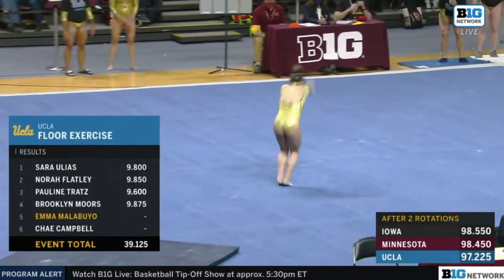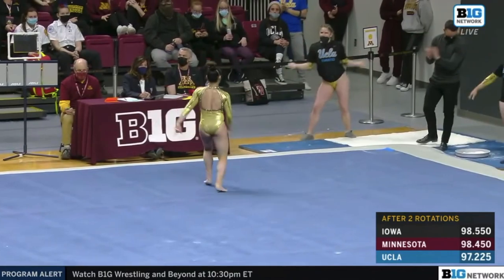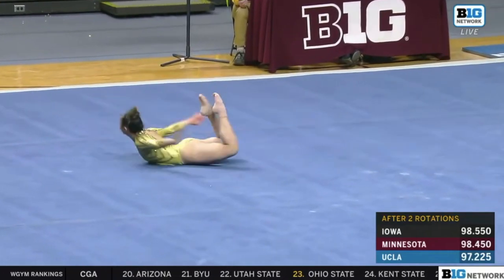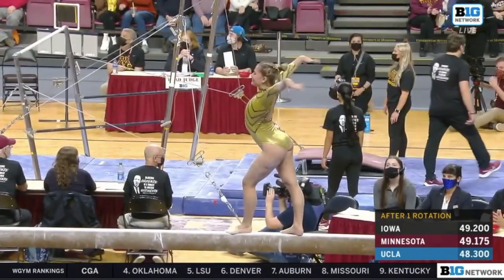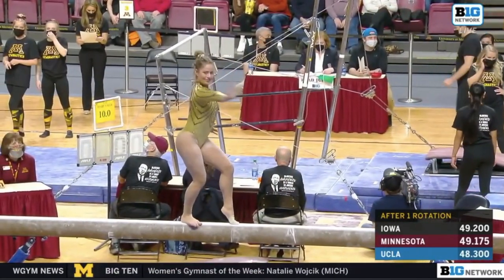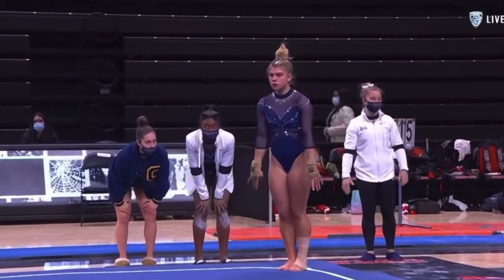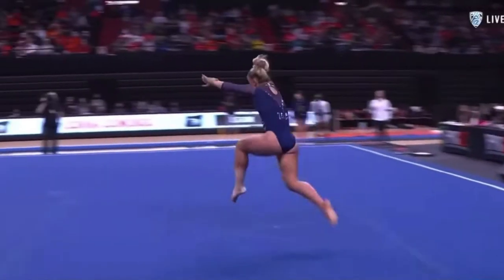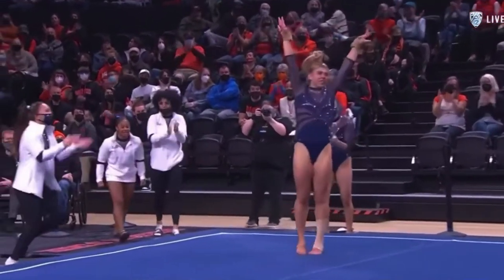UCLA Underscored Routines from Weeks 2 & 3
UCLA has had some pretty underscored routines from this year so far (don't take this as me saying they are never overscored anymore because I know some routines were overscored too). Here's my analysis and opinions about what scores the gymnasts deserved. Note: I am not a trained or professional judge, this analysis is purely based off my knowledge of the sport.